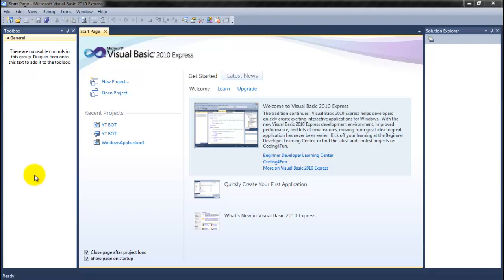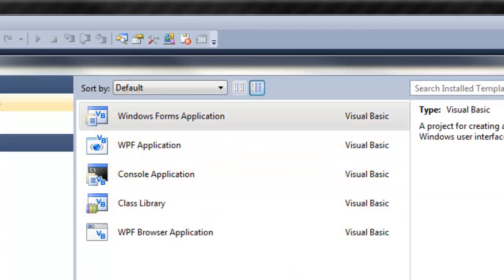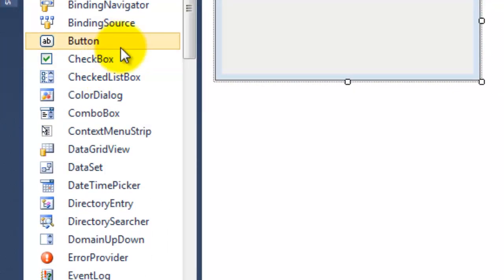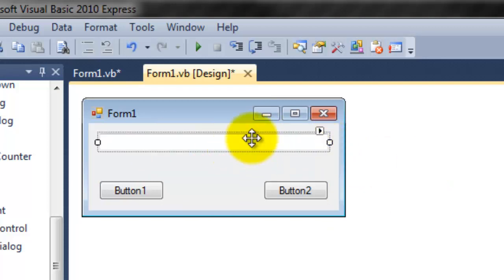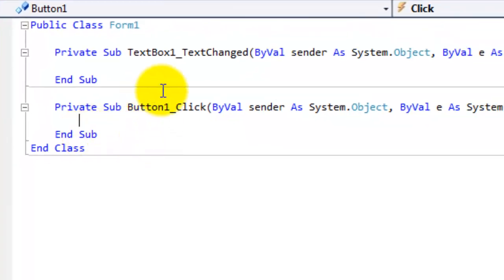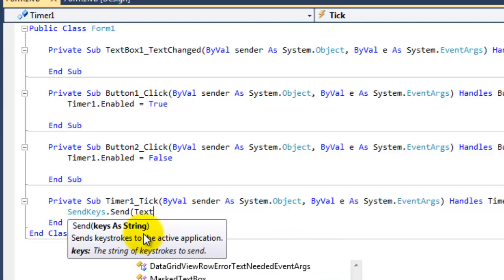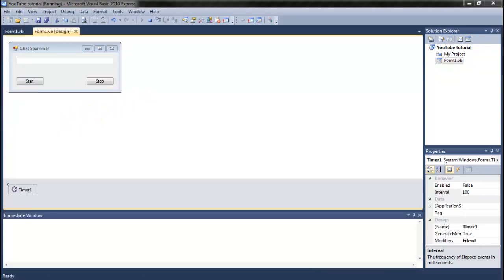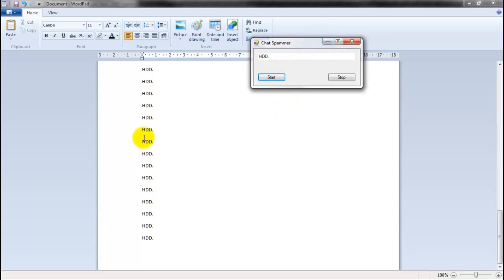How To Make a Chat Spammer - Visual Basic 2010 tutorial